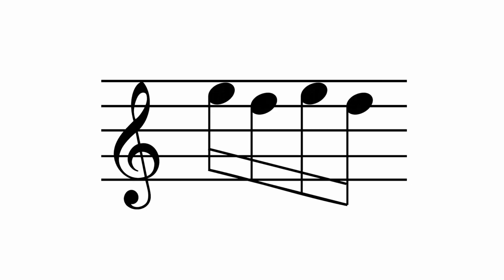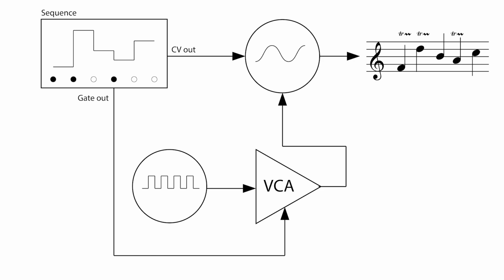Strange Patching: FM Trills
As Allen Strange put it, one way to describe sub-audio FM is as pitch ornamentation. A series of trills can be produced with a sub-audio square wave controlling the exponential FM of an oscillator.

In this video, Strange's patch is explained and created using MATHS, modDemix, and Pressure Points. Then we explore an alternate "digital" version of the patch using TEMPI and René.